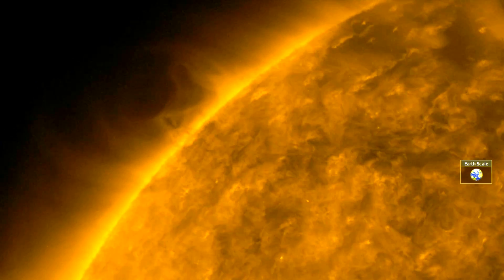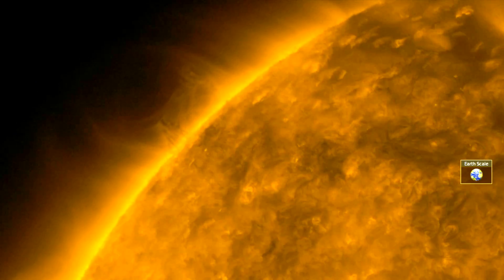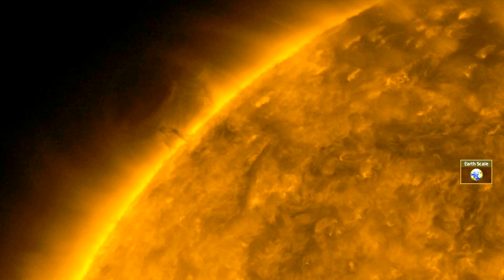Solar Plasma Tornado Spectacularly Tears Apart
TONS of great videos on the homepage of